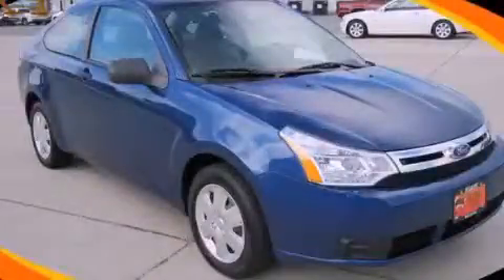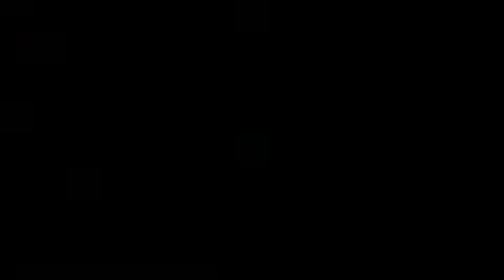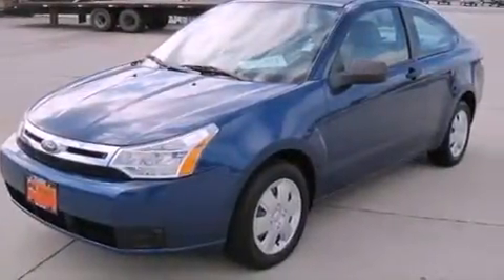2008 Ford Focus Dallas GA 30157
Year : 2008
 Make : Ford
 Model : Focus
 Engine : Gas I4 2.0L/121
 Trans . : Automatic
 Exterior : Blue
 Miles : 63,417
 Interior : Neutral
 HARDY CHEVY GMC
 1249 Charles Hardy Pkwy
 Dallas , GA 30157
 Preowned 2008 Ford Focus Dallas GA